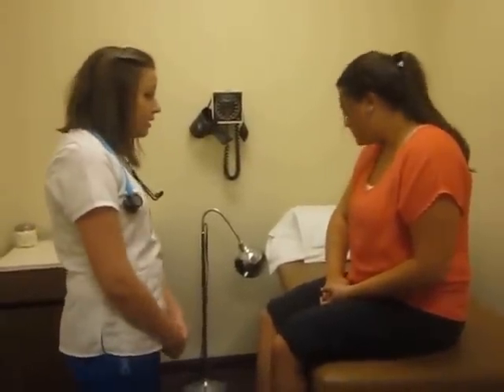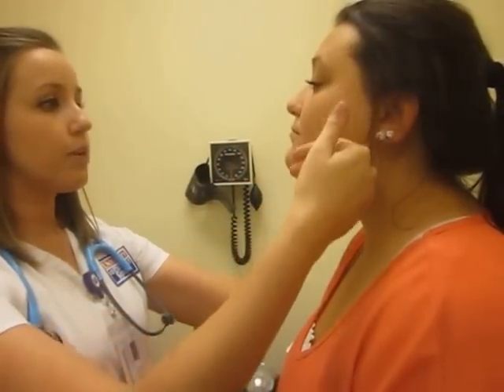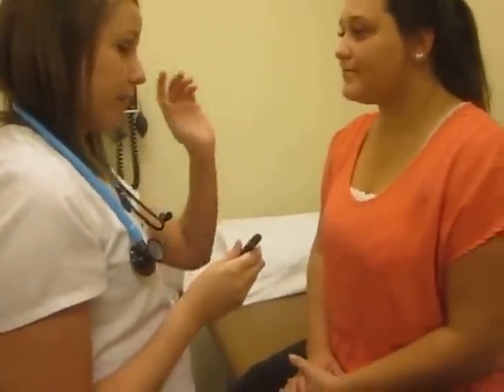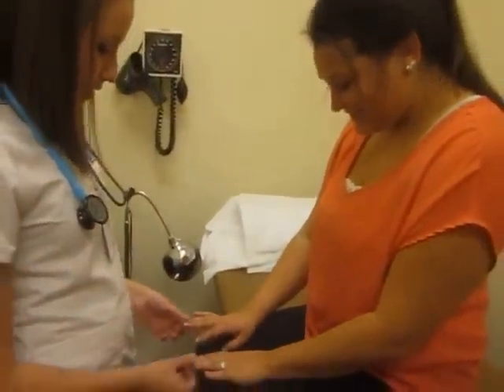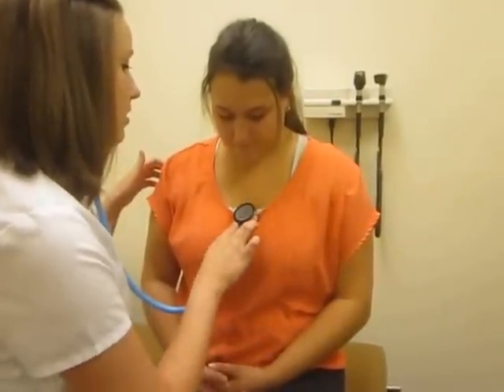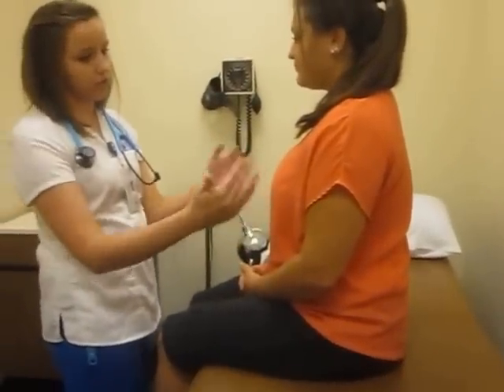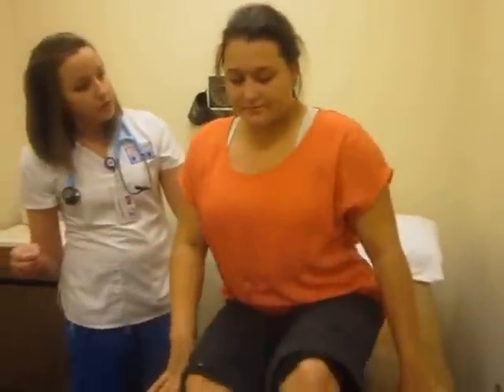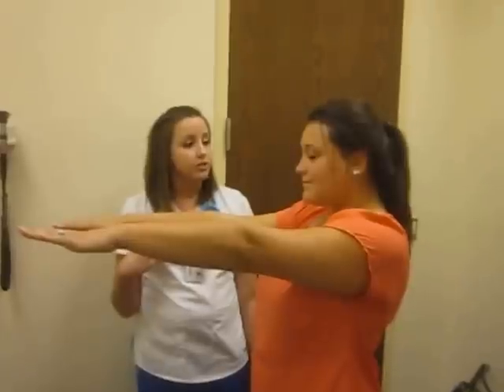Jennifer Marks Head to Toe Assessment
This is the Head to Toe Assessment done by Jennifer Marks for NUR 2200, SDO Cohort Fall 2014.